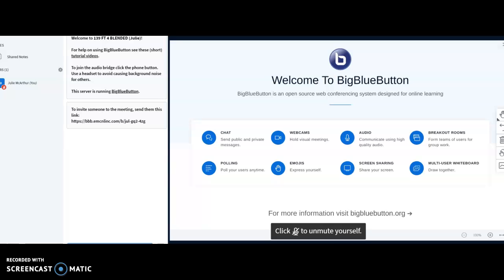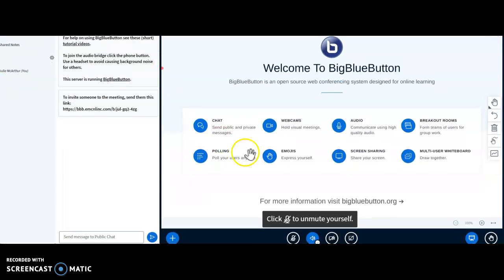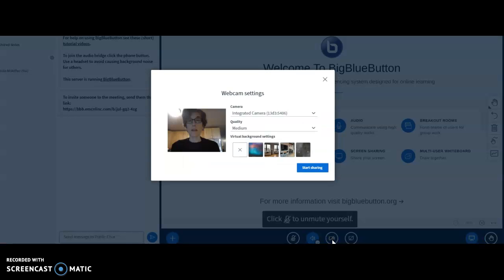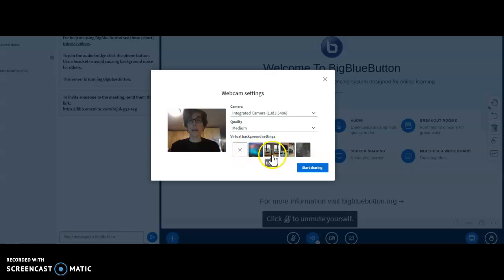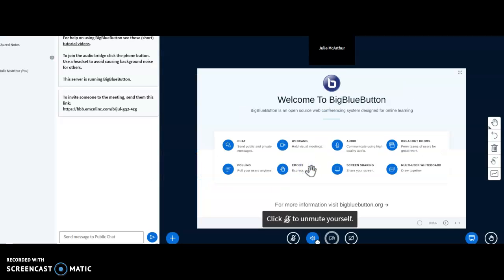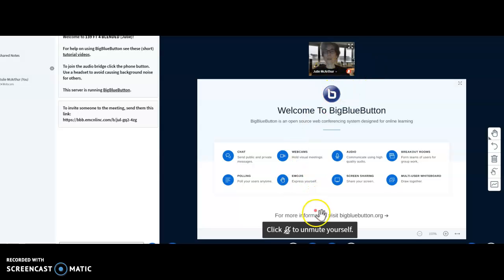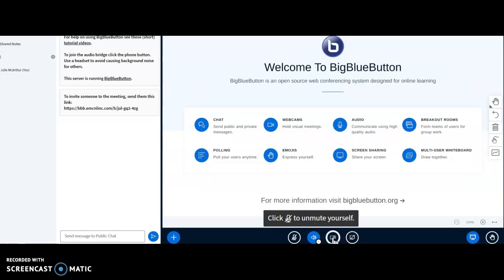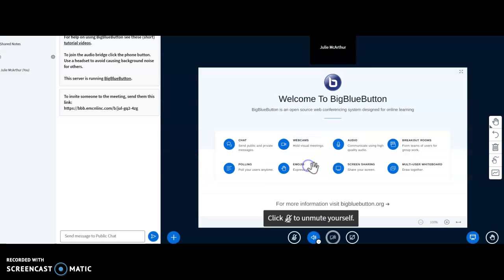How to Turn on Your Webcam and Choose Your Background